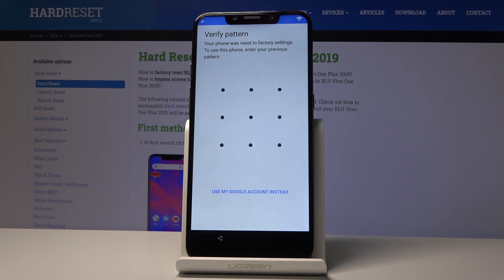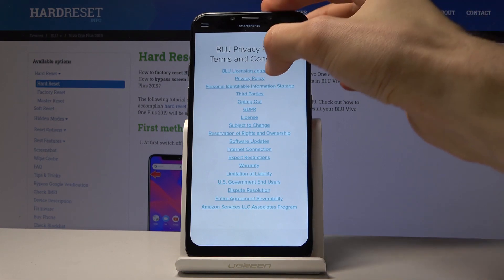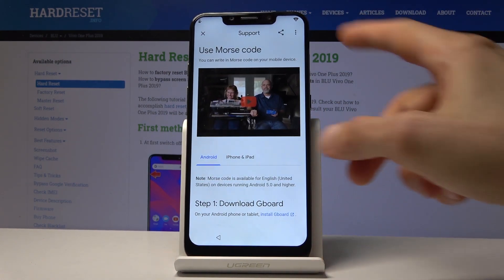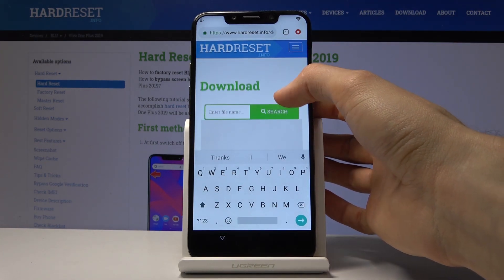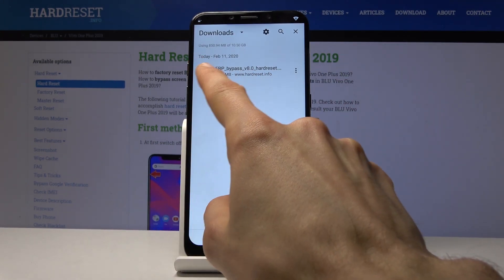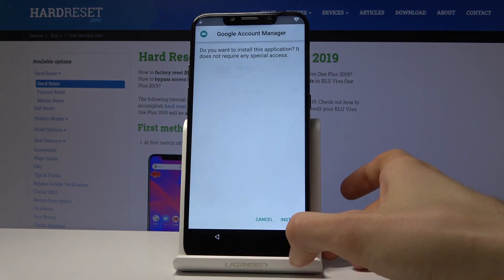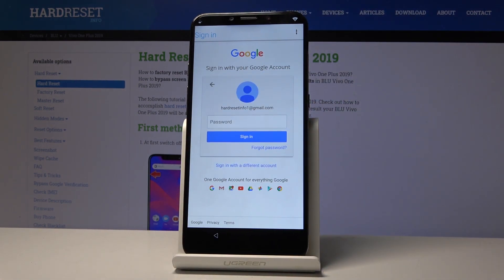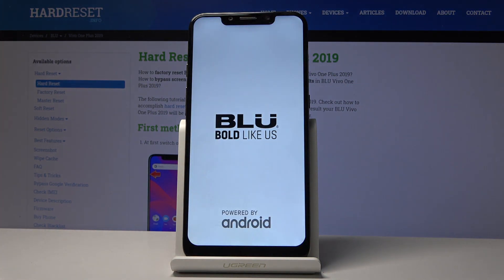How to Remove Factory Reset Protection on BLU Vivo One Plus 2019 | Bypass Google Verification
Unlock FRP Tutorial for BLU Vivo One Plus 2019:
The step by step tutorial for unlocking BLU Vivo One Plus 2019. Let's remove factory reset protection on BLU Vivo One Plus 2019. It's the only solution for forgotten Google account.

How to remove factory reset protection on BLU Vivo One Plus 2019? How to bypass FRP on BLU Vivo One Plus 2019? How to unlock BLU Vivo One Plus 2019? How to bypass Google lock on BLU Vivo One Plus 2019?